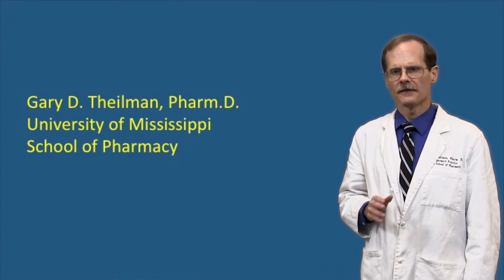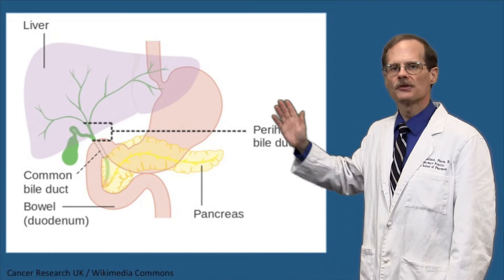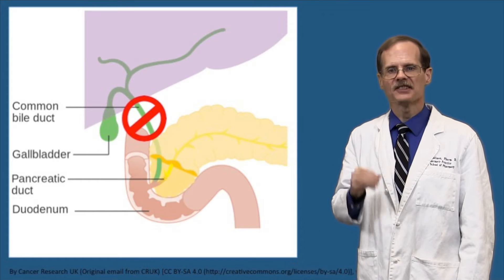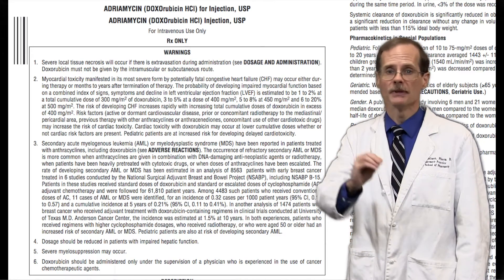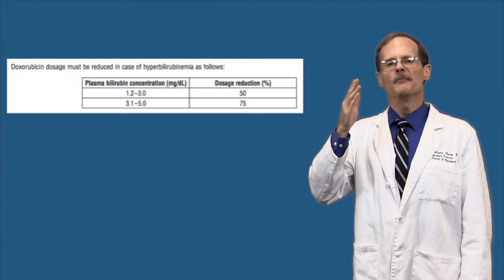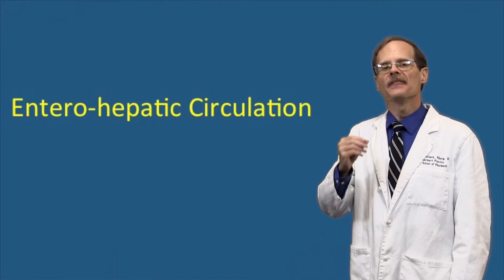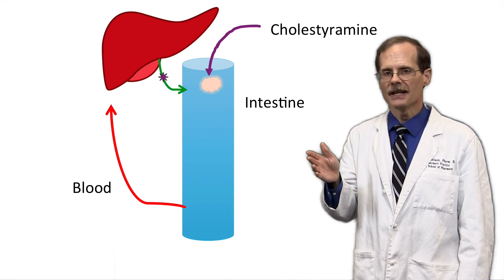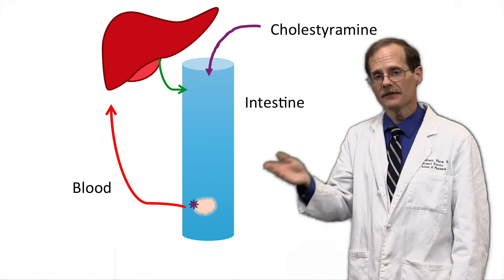Intrinsic Clearance - Biliary excretion